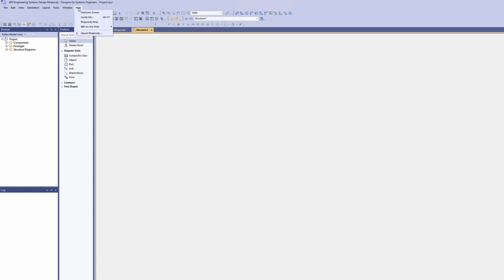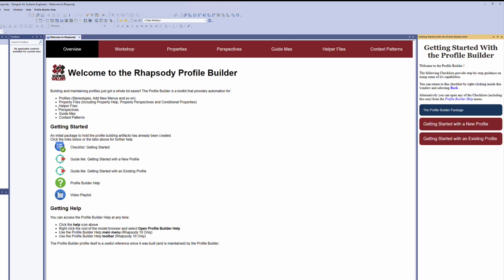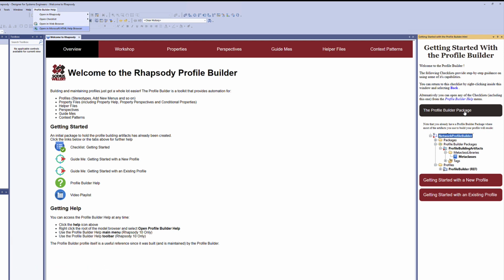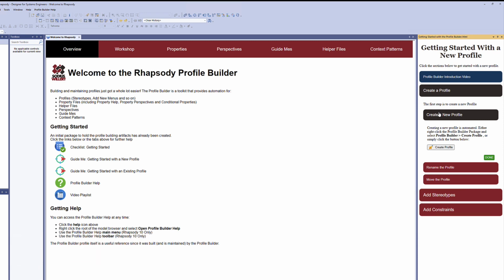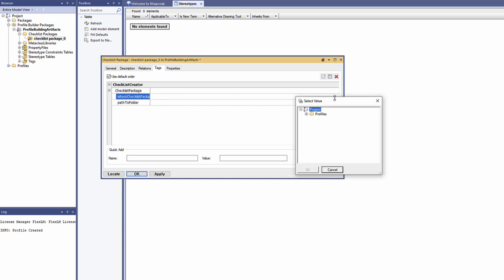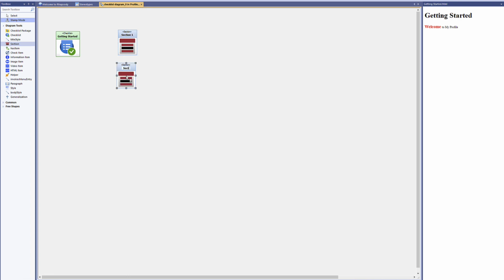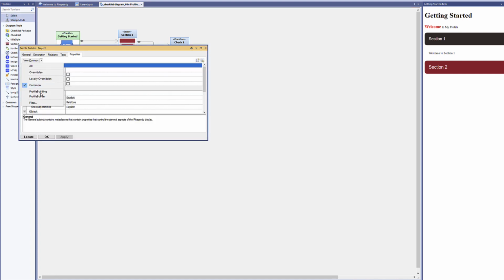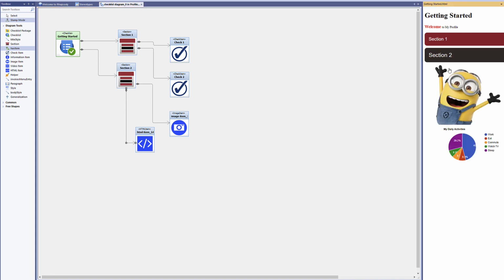Checklists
📌  Checklists are a more advanced version of Rhapsody GuideMes, offering many more useful features. Checklists can include collapsible sections, videos, graphics, action buttons to trigger helpers, links to other checklists and any HTML based content. Profile Builder offers an intuitive graphic user interface for creating or maintaining Checklists. A Checklist can be displayed in an embedded web browser window inside IBM Rhapsody 10 or in an external web browser when used with any previous version of Rhapsody. Watch this video to see how the SodiusWillert Profile builder simplifies creating and maintaining Checklists.

Video chapters
00:00 – Introduction to Checklists
01:00 – Example of a simple Checklist
02:15 – Concepts supported in Checklists
03:19 – Adding Check Items
03:59 – Launching helpers
05:00 – Modeling and generating a new Checklist
06:45 – Adding sections, Check Items and images to the new Checklist
07:55 – Automatically generating a Checklist
08:39 – Adding HTML items to a Checklist

Related links
Embedded UML modeling training by SodiusWillert: